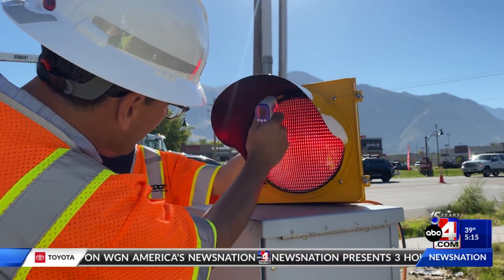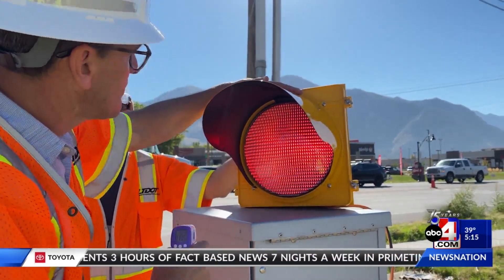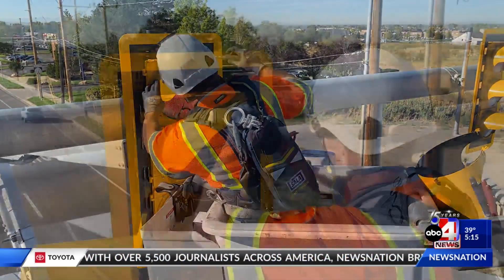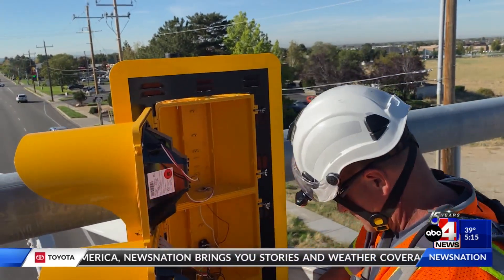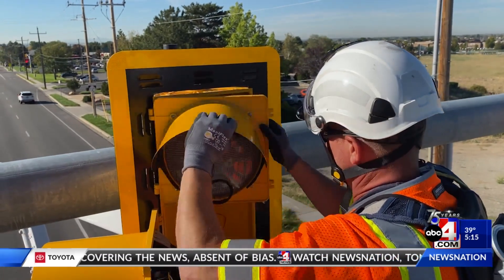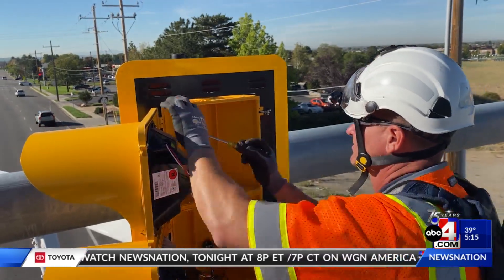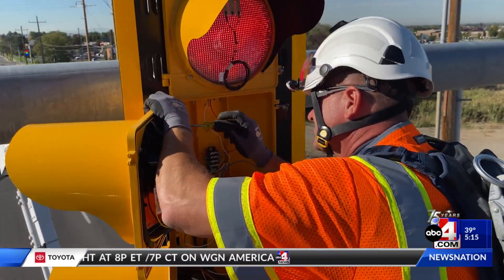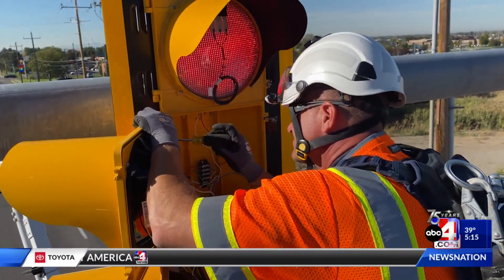Heat tape to keep traffic signals clear from snow added by UDOT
Authorities have started installing heat tape to traffic signals across Utah to help keep them clear of snow.